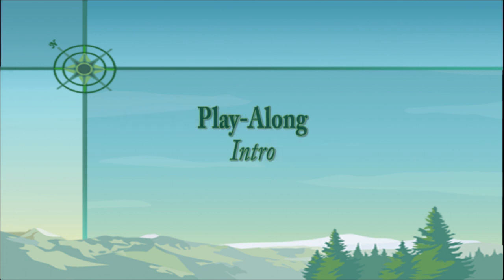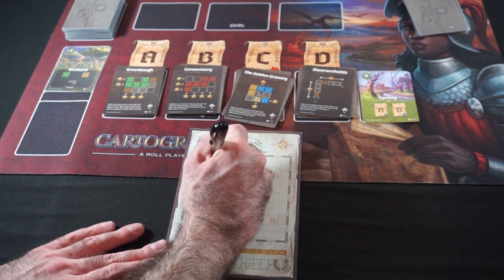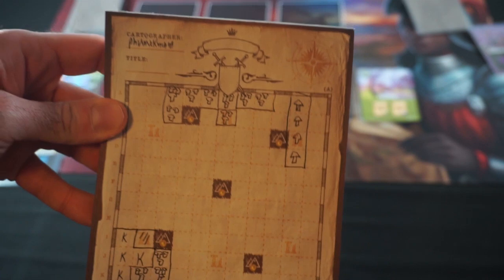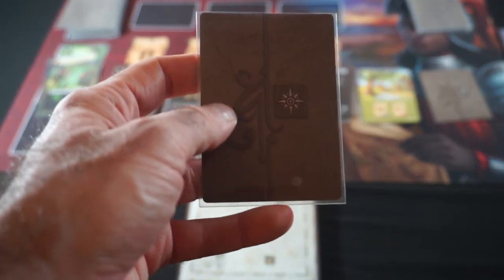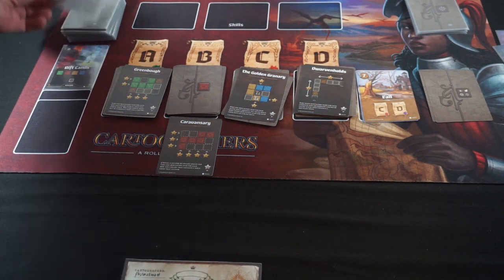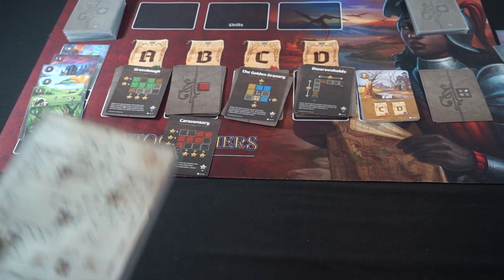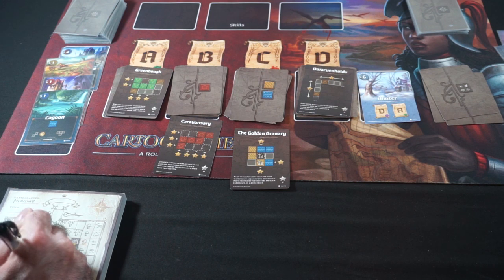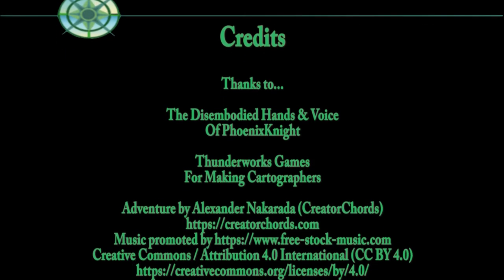Cartographers 12-26-23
The Advent of the Phoenix sends us back to the Roll Player universe to play Cartographers from Thunderworks Games!  How will it go?  Tune in, and find out!